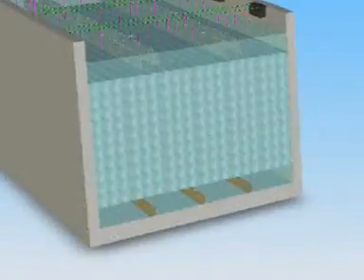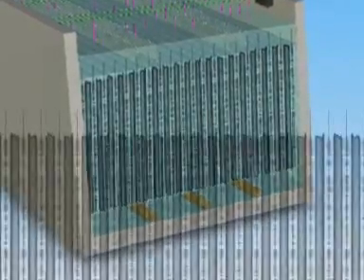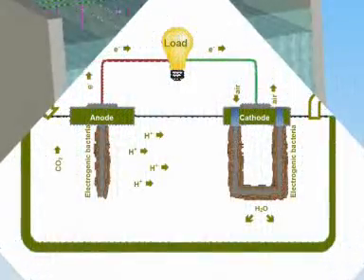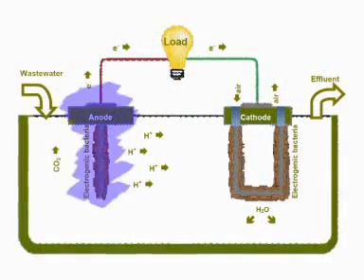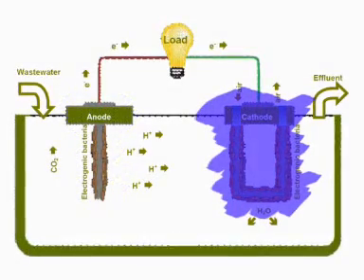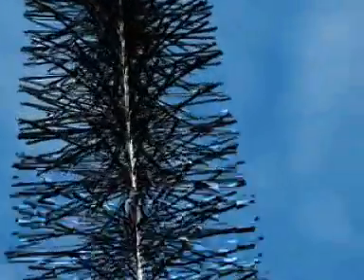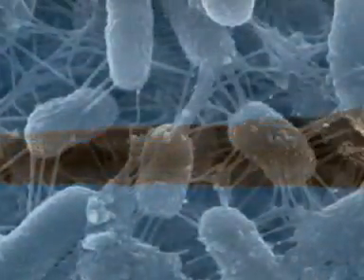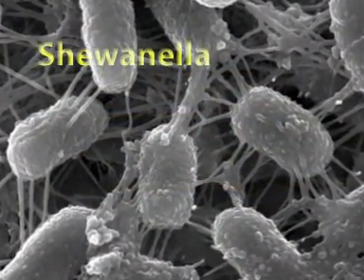Converting Waste Water into Electricity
Israel company EMEFCY has developed a revolutionary, innovative and environmentally sound process to convert waste water into electricy, while purifying the water. This process convert waste water treatment plants from energy consumers into energy producers.